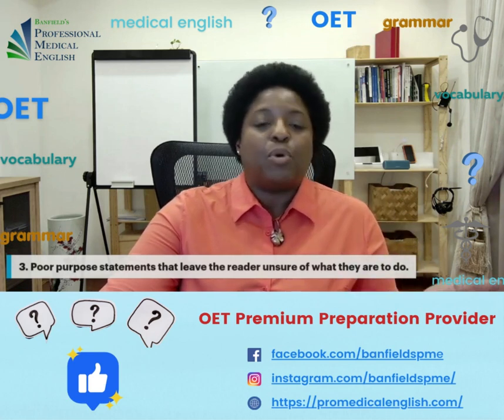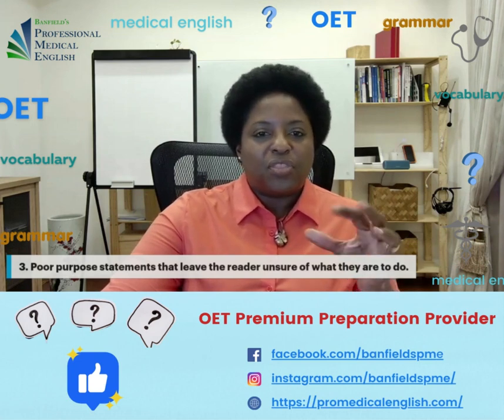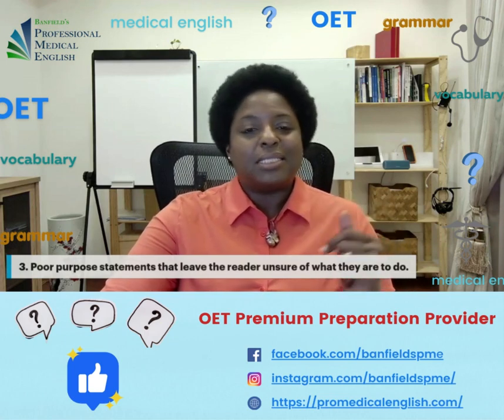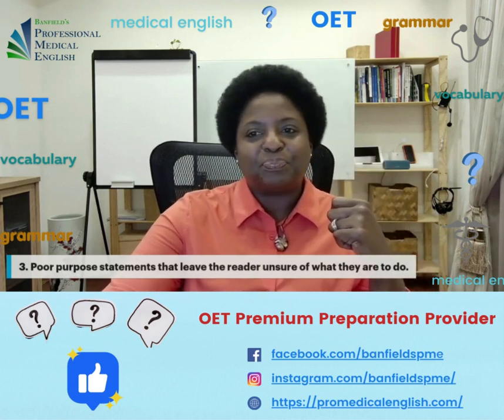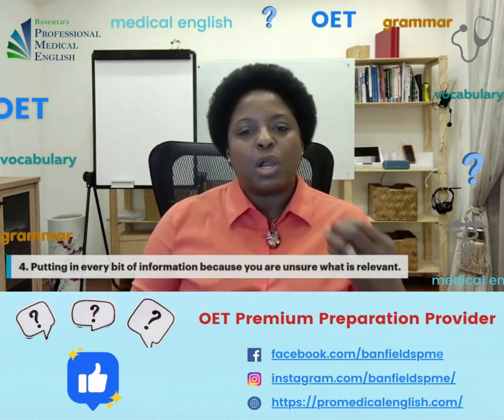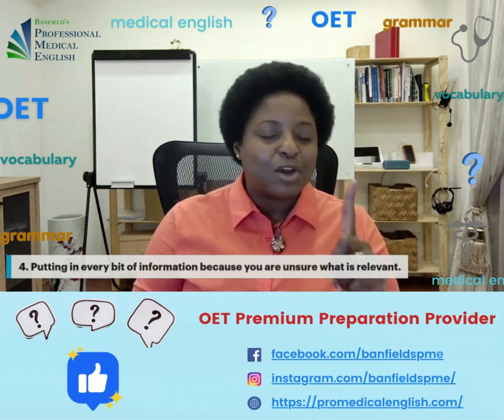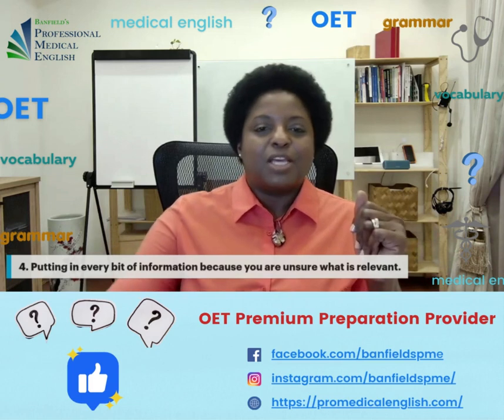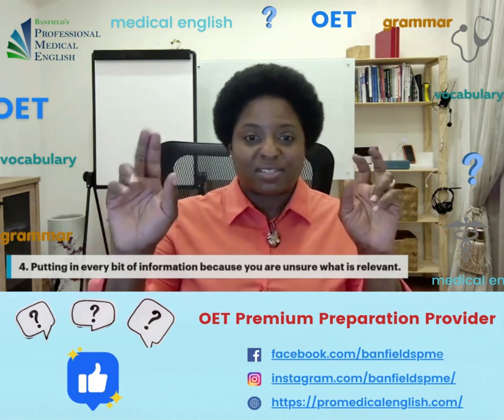What Loses the Most Marks in OET? | Ask Alecia #11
Avoid the most common mistakes that cost marks in OET and lower your score.

In this episode of Ask Alecia, OET expert Dr. Alecia Banfield highlights the most common errors across all OET sub-tests and what examiners really look for.

If you're a doctor, nurse, or healthcare professional preparing for OET, this video will help you identify weak areas, avoid costly mistakes, and improve your overall score.

🎯 In this video, you’ll learn:

- The most common mistakes in OET Writing, Speaking, Reading, and Listening
- What examiners prioritise when scoring your performance
- Why candidates lose marks unnecessarily
- Practical tips to avoid these errors and improve your results

🎯 Whether you're just starting or trying to improve your score, this video will help you prepare smarter and maximise your performance in the OET exam.